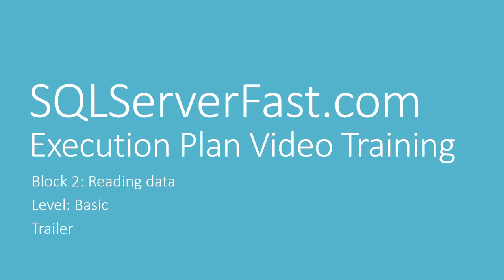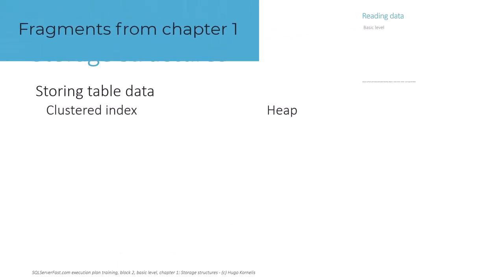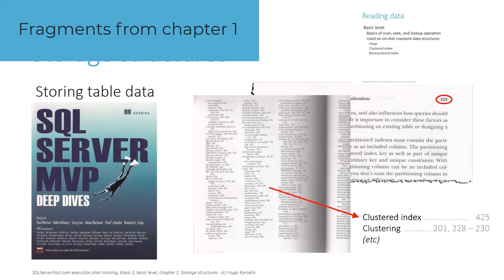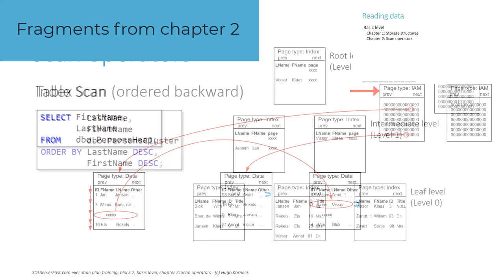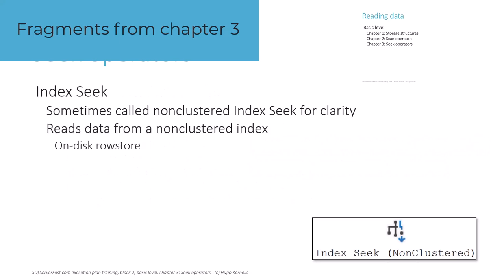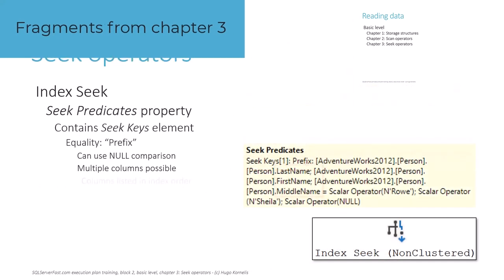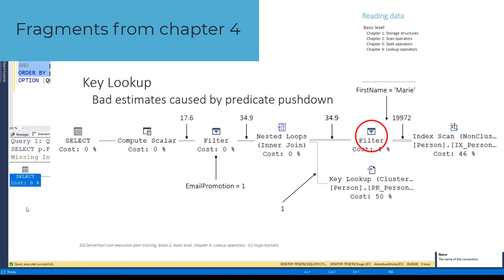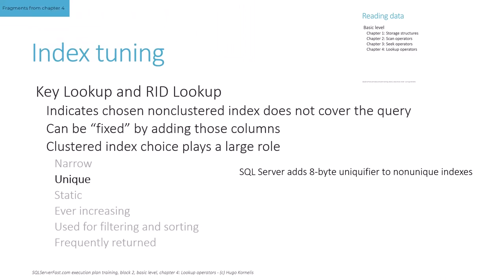Trailer block 2 basic